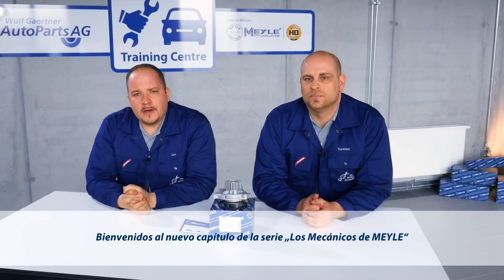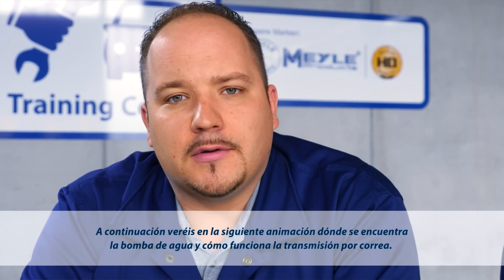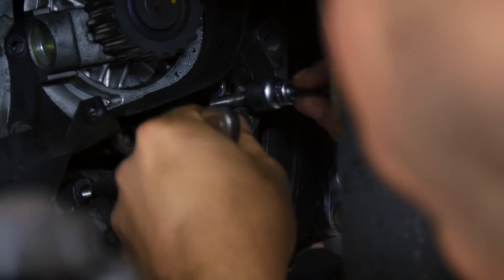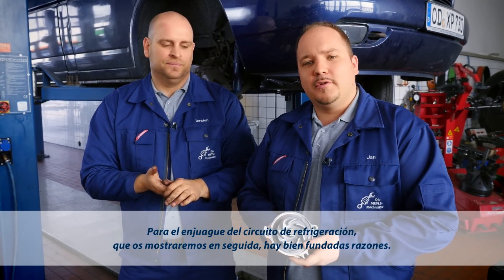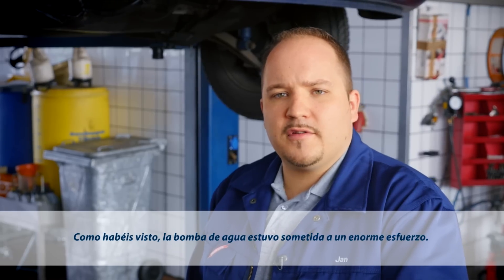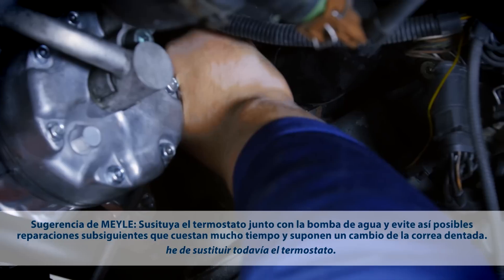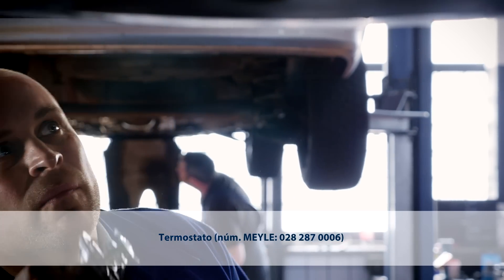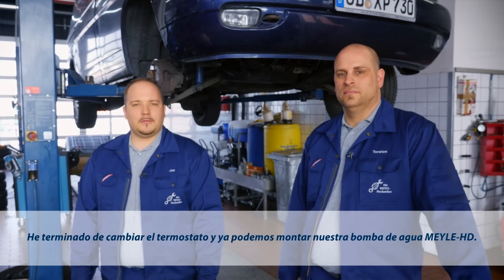Los mecánicos de MEYLE: Bombas de agua MEYLE-HD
En esta serie de „Los mecánicos de MEYLE“ le explicamos, entre otras cosas, por qué se debería limpiar siempre el circuito de refrigeración antes de montar una bomba de agua nueva y a qué esfuerzos está sometida una bomba de agua en condiciones normales.
Más información sobre las bombas de agua MEYLE-HD encuentra Ud.

Con las seis nuevas bombas de agua MEYLE-HD, Wulf Gaertner Autoparts cubre también los siguientes modelos VAG:
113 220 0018/HD (adecuada para motores diésel VW 1.9-2.0 TDI)
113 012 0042/HD (adecuada para motores diésel VW 2.5 TDI)
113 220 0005/HD (adecuada para motores diésel VW 2.5 TDI)
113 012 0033/HD (adecuada para motores de gasolina VW 1.6i | 1.8i | 2.0i)
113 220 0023/HD (adecuada para motores de gasolina VW 1.8 TSI | 2.0 TSI)
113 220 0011/HD (adecuada para motores de gasolina VW 2.0 TFSI)

Indicación: En el caso de los datos mencionados por el fabricante nos referimos a los del vehículo y deben tenerse en cuenta.